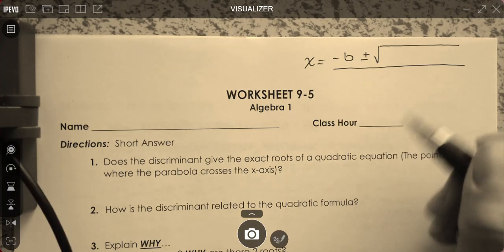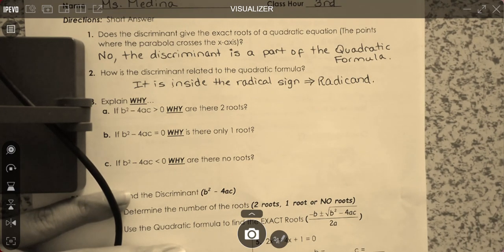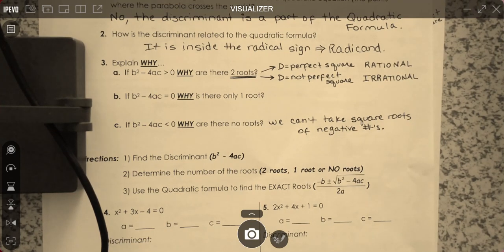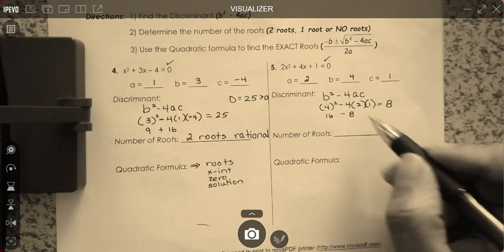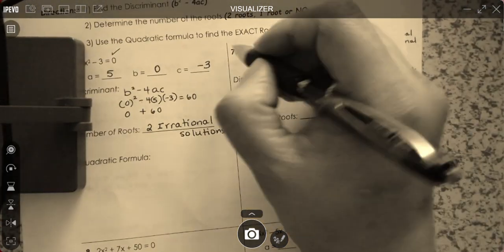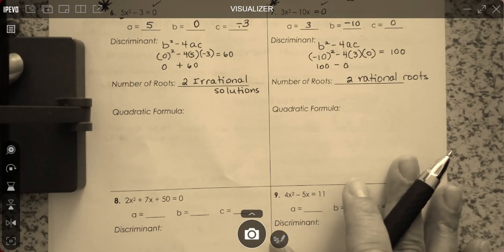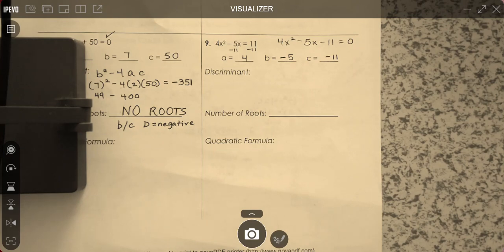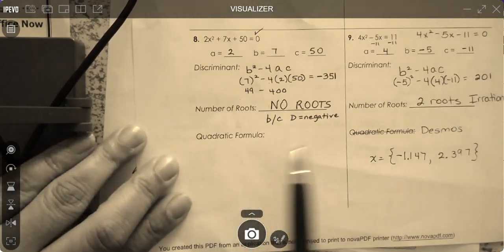Discriminant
Courtesy of 3rd period Spring 2023